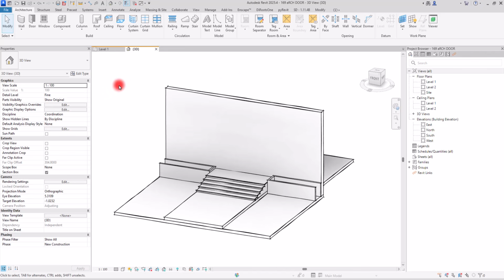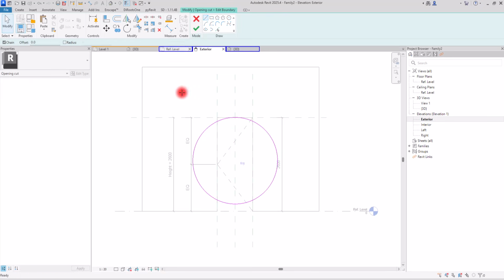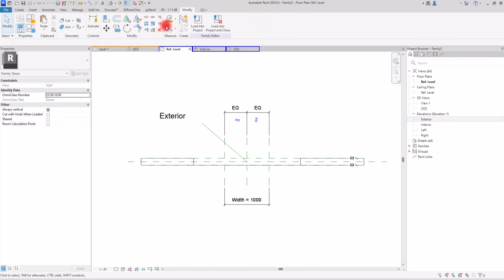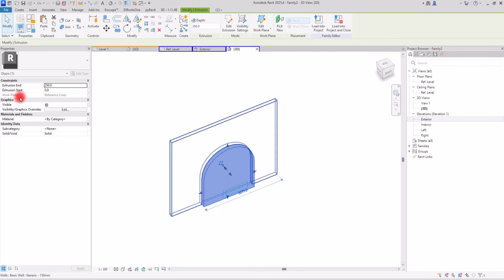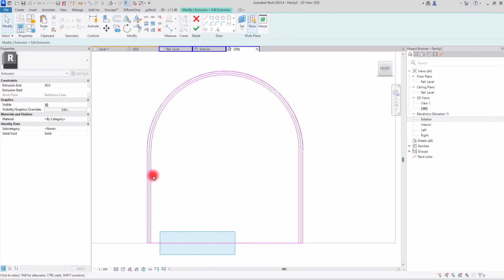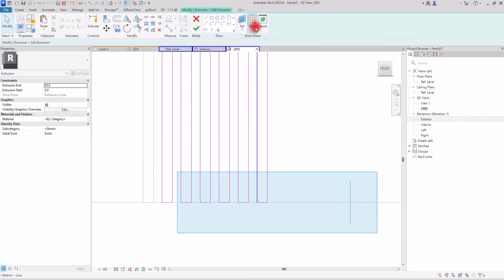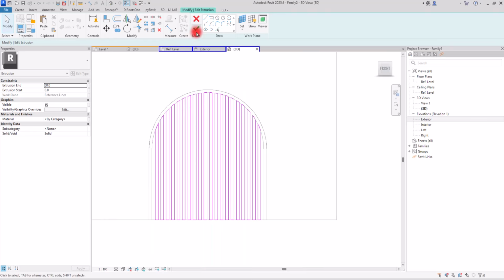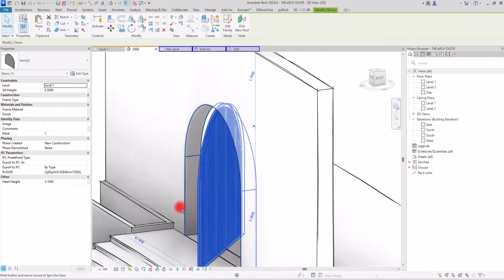How to Create a Center-Swing Parametric Door Like a Pro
Tired of flat, boring doors in Revit? In this tutorial, I’ll show you how to model a fully parametric arched door that swings open from the center. It’s smart, stylish, and adds serious design value to your project. Whether you're an architect or a Revit enthusiast, this family is one you’ll want to reuse again and again.